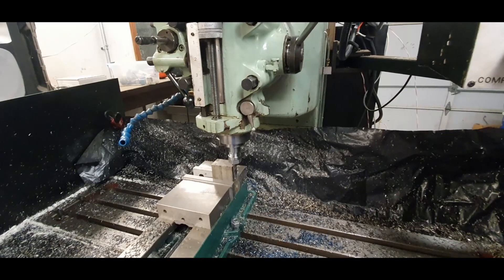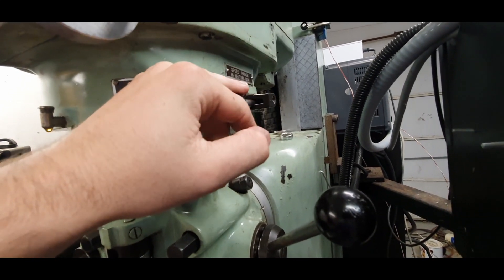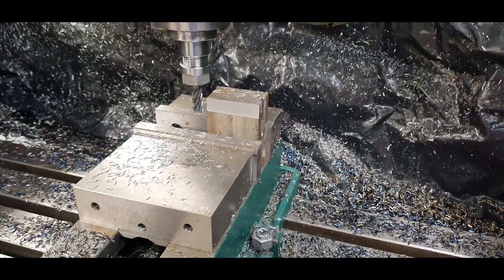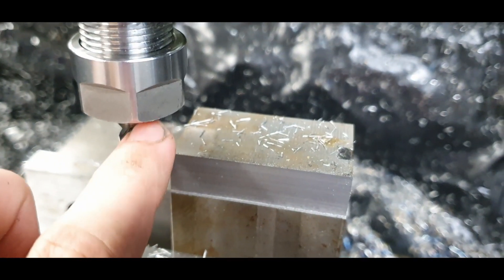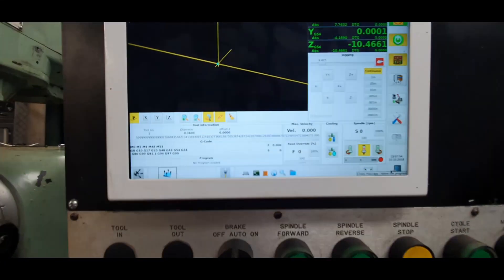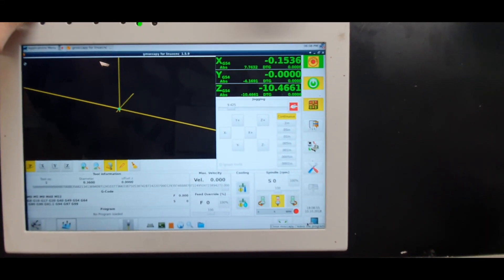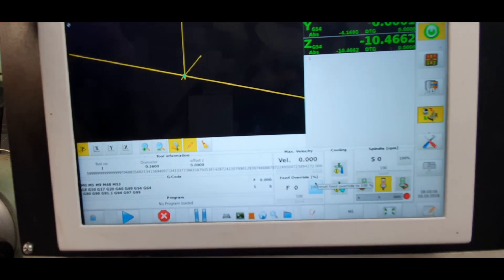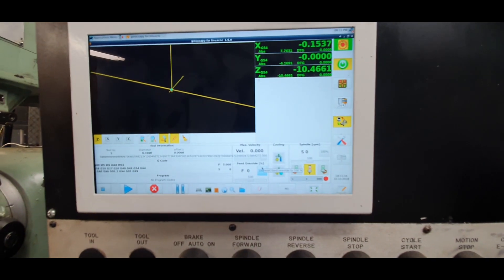DIY CNC mill part 10 (linuxcnc, machine spindle and cutting )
finally got my linuxCNC milling machine running